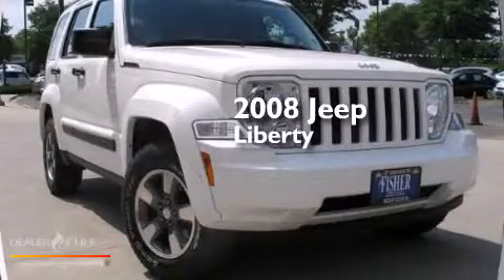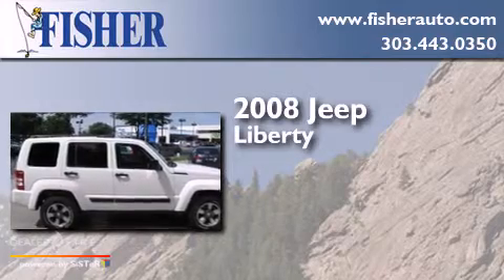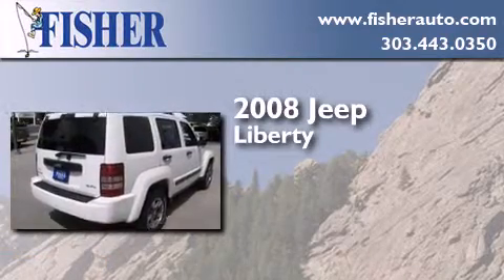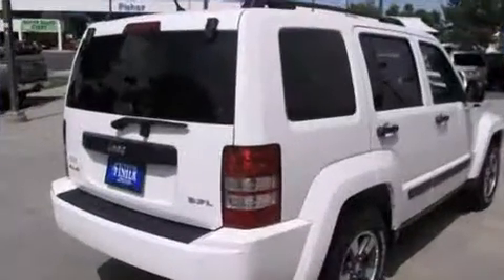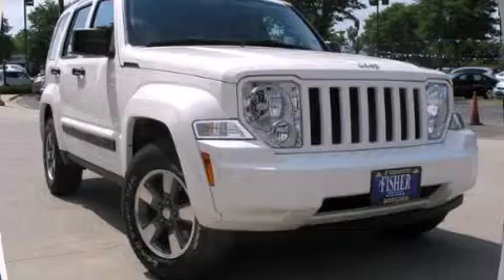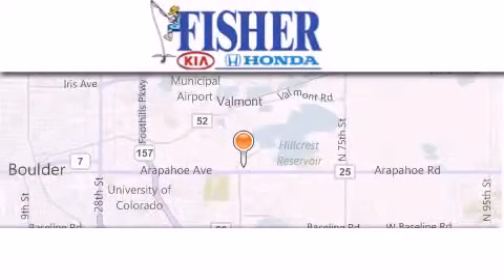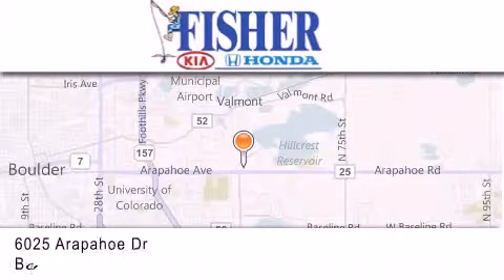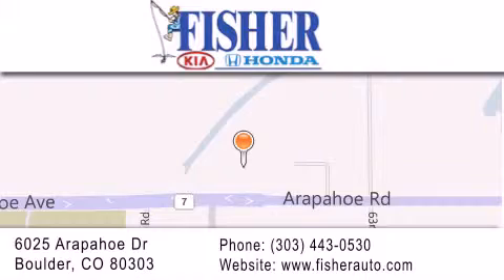2008 Jeep Liberty Louisville CO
We've been honored to serve the Boulder CO area , we promise that your experience at our dealership will exceed your expectations ! Year : 2008 Make : Jeep Model : Liberty Engine : 6, , Trans . : automatic Exterior : w1 Miles : 41,083 Interior : ka Stock : 141917A Fisher Auto Arapahoe Dr Boulder , CO 80303 Used 2008 Jeep Liberty Boulder CO